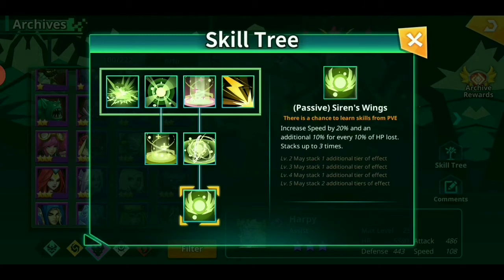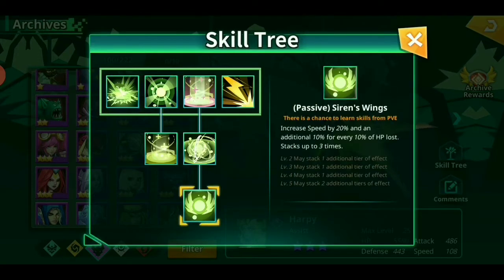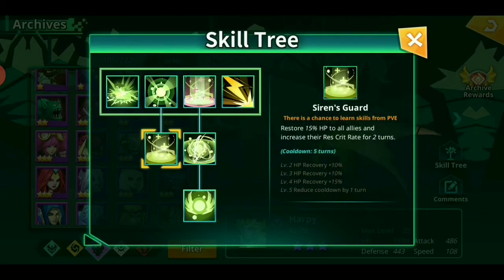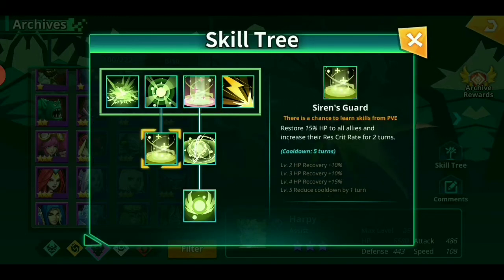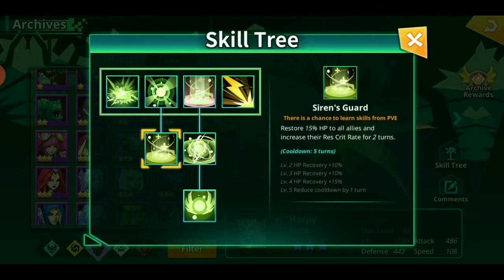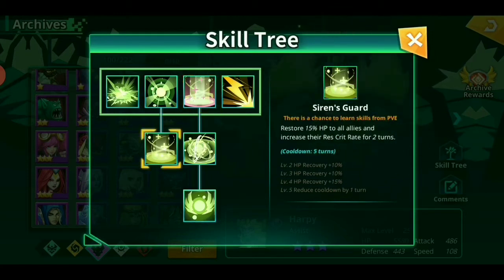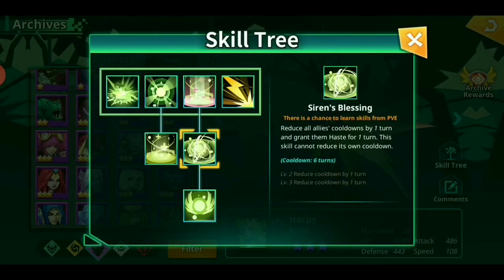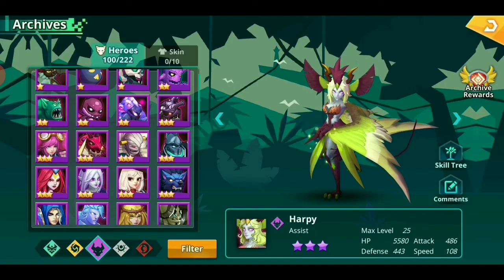Harpy - Calibria Crystal Guardians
Let's spread some more harpies around.